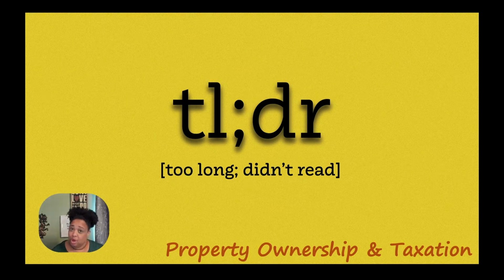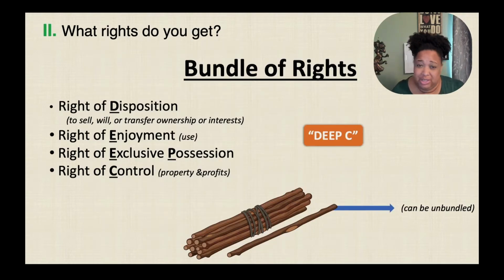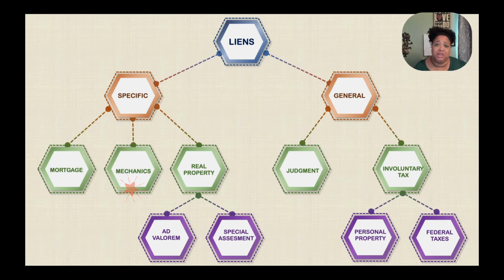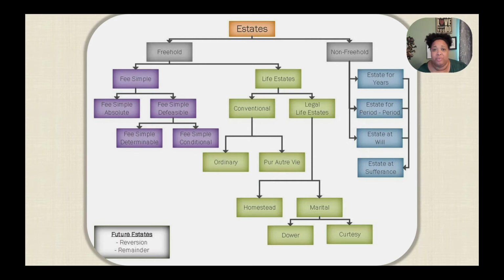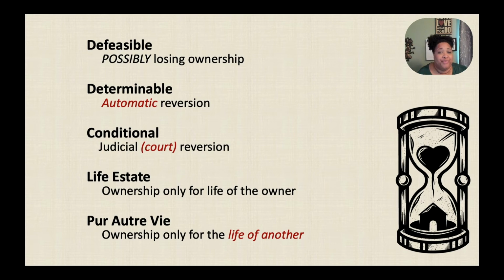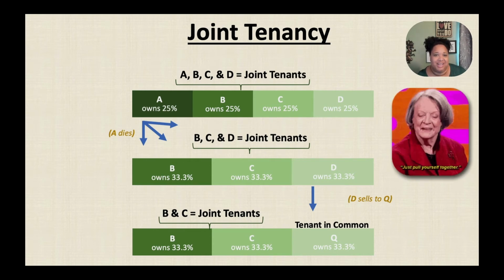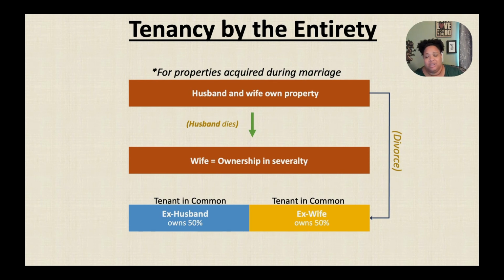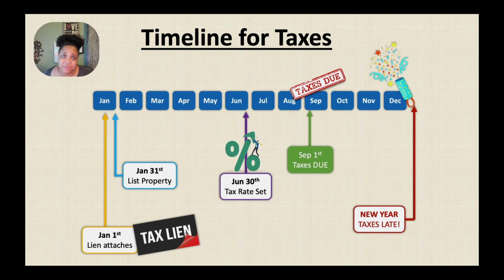Real Estate Exam Prep: TL;DR (Ownership Interests & Taxes)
Too Long; Didn't Read? If you can't read before class, take a look at this series to help prep and get the most out of your class session.